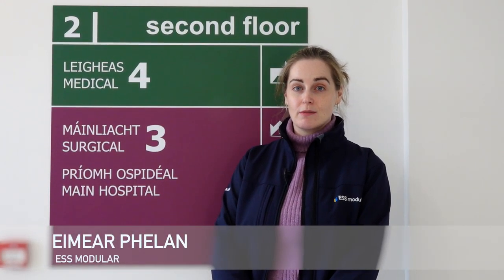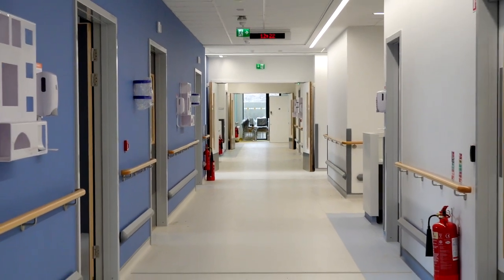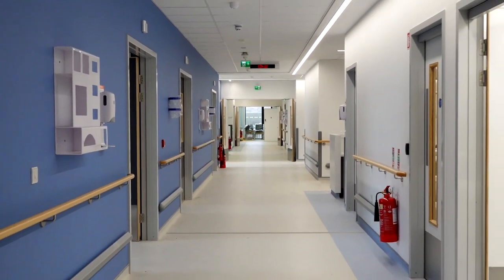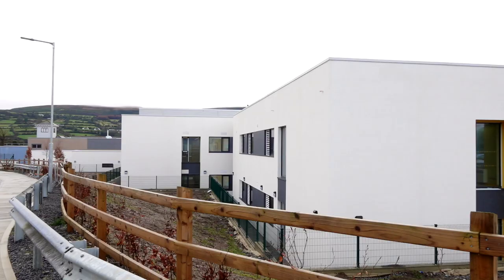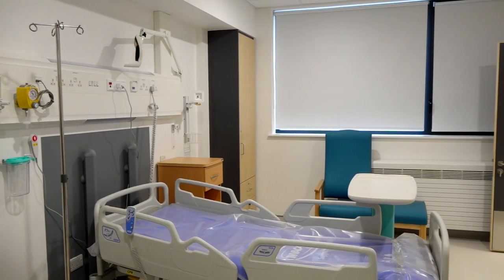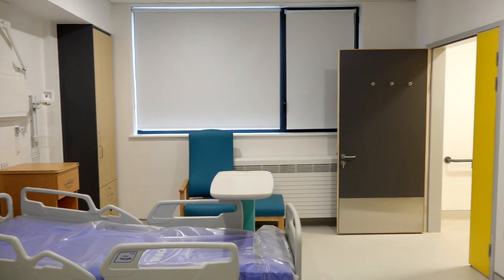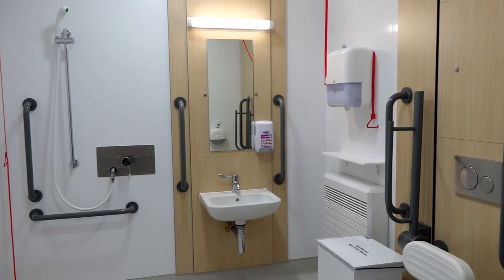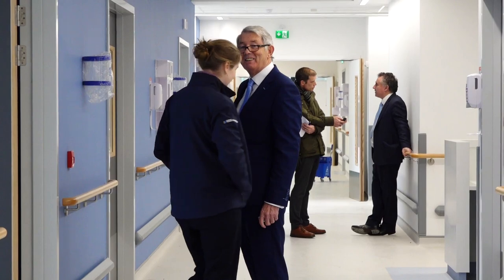Eimear Phelan Clonmel Hospital